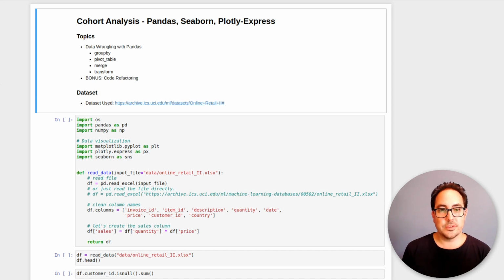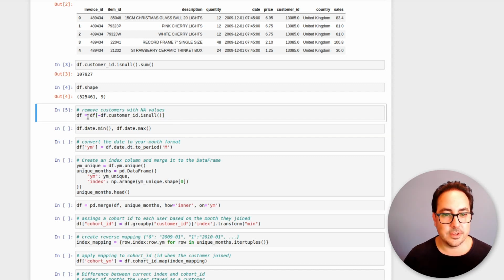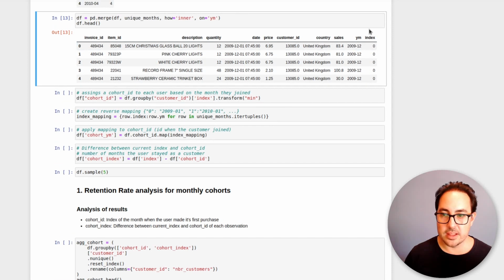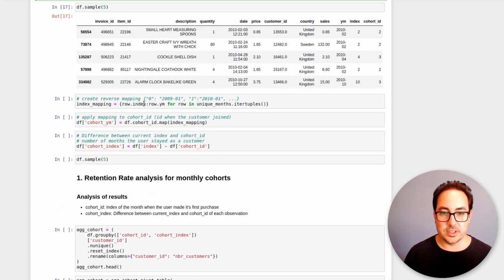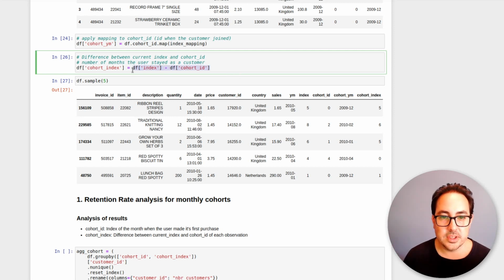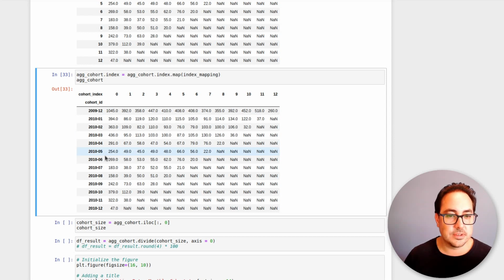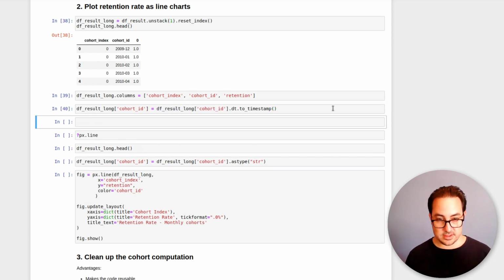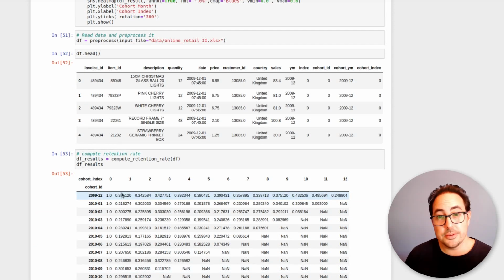Data Analysis with Pandas, Seaborn & Plotly Express 2023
Second video of the "Data Analysis with Python" video series.
This is a key skill to have for Data Analysis, Data Scientists and Data Engineers, you need to know Pandas very well to be effective.

In this series I'll work on concrete use cases. The idea is to learn by doing.
The series are targeted to intermediate/advanced users.

Timeline:
0:00 Plan for today
1:11 Data Pre-processing
4:26 Preparing data for analysis
6:55 groupby + transform
9:30 Define cohort_ym & cohort_index
13:58 Retention Rate Analysis
16:00 Matrix Interpretation
17:55 Heatmap of retention rate
19:20 Plotly Express - Line chart
21:00 Code Refactoring